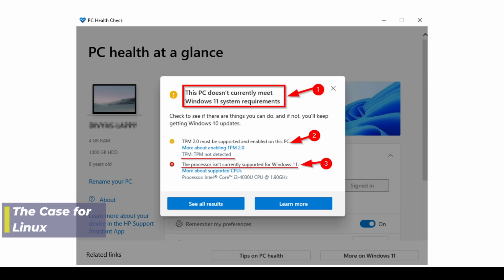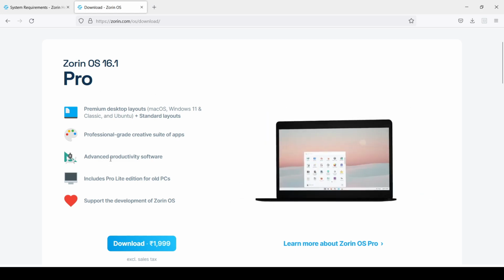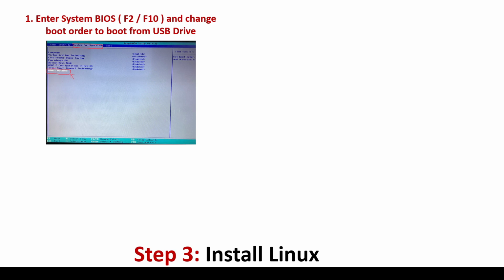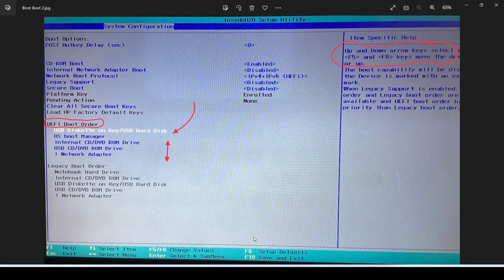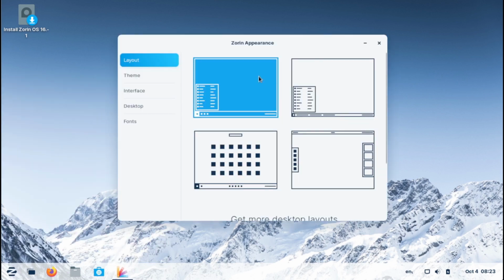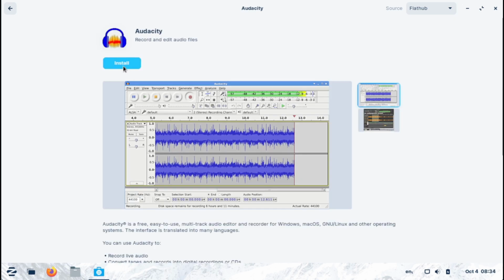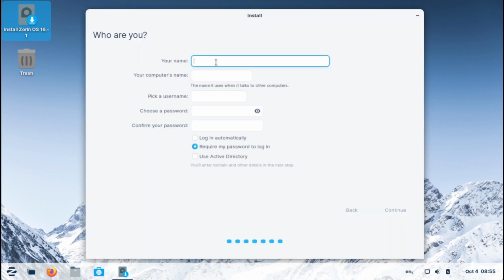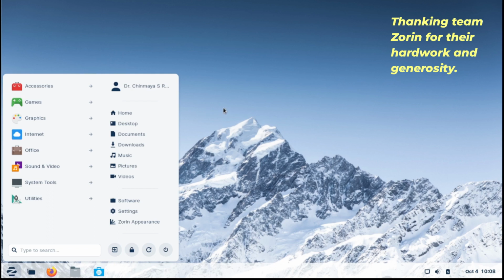Rejuvenate Your Old Computers with Linux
If you have an old computer that is slow, unresponsive and has not passed the Windows PC Health check for upgradation to Windows 11, this tutorial is for you. In such a situation many wonder if its time to recycle such a computer and buy a new one. Well would you beleive me if I told you that this very same old computer can run lighting fast and can serve you for many more years!

In this video, I provide an easy, step-by-step tutorial for refurbishing your old computers and give them a fresh lease of life by installing Linux. Unlike what you might have heard, if you choose the right distro, Linux is super easy to install and work with. In this video I show you how to do this using a fantastic Linux distro called Zorin OS. After watching this video, you should be able to install Linux on your old computer easily and bring it back to life !

Zorin OS Vesrion used in this Tutorial: 16.1

Timecodes

0:12  Why consider installing Linux ?
3:08  Overview of Steps involved in Installing Linux
3:48  Zorin Linux
4:26  System Requirements for Zorin Core
14:08 Installing Zorin OS
14:28 Using Balena Etcher to Create a Bootable Pen Drive
16:32 Changing Boot Device Order in BIOS Settings
19:01 Booting into the Zorin OS
20:48 A Quick Tour of Zorin OS
21:25 Pre-installed Software that Comes with Zorin OS Core
24:37 Changing the Appearance & Layout
26:26 Changing Desktop Background
27:30 Tabbed File Browser
29:09 Installing and Removing Software
32:01 Multiple Workspaces
34:04 Installing Zorin on the Hard Disk
40:00 Signing into the Newly Installed System
42:33 Concluding Comments

Some other lightweight Linux Distros (64/32 bit support)
 SparkyLinux

How to Enter the BIOS on Any PC: Access Keys by Manufacturer